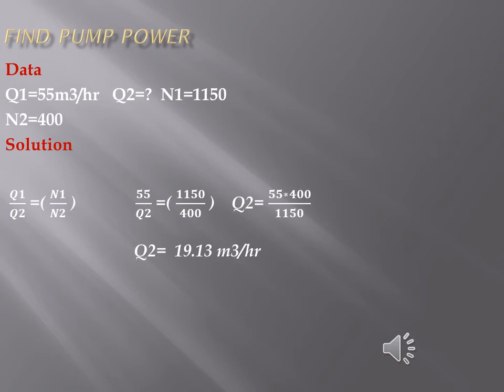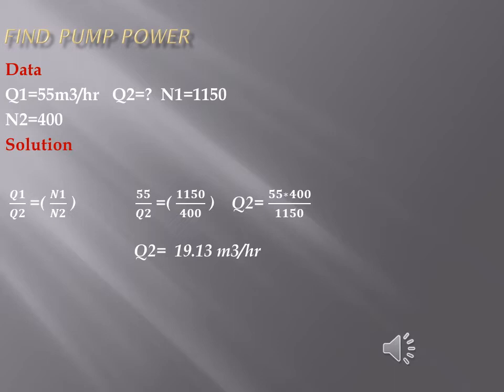HOW TO FIND FLOW OF PUMP IN ENGLISH Q10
AB BOILER BY IA